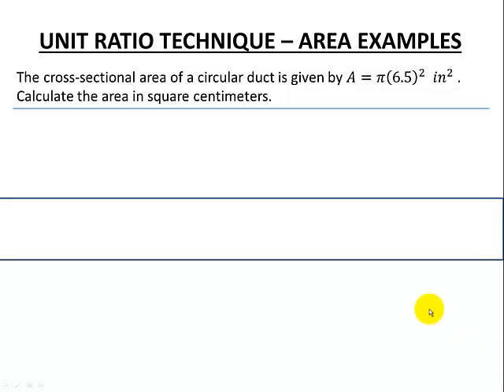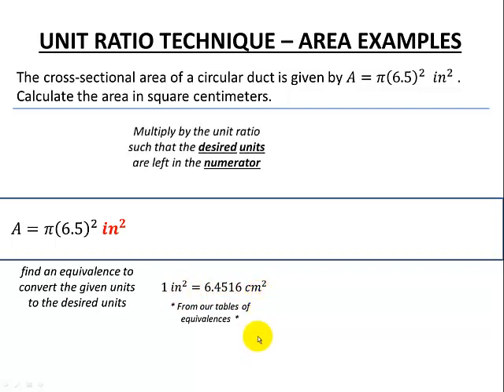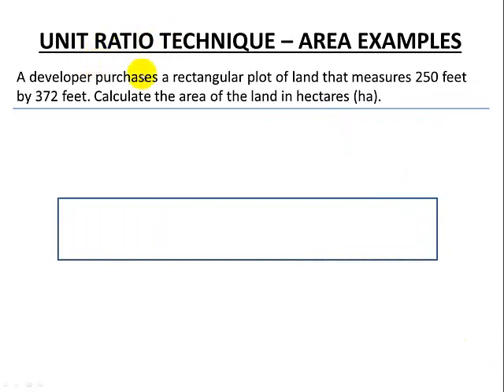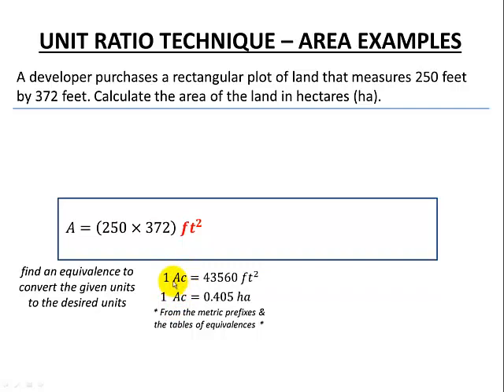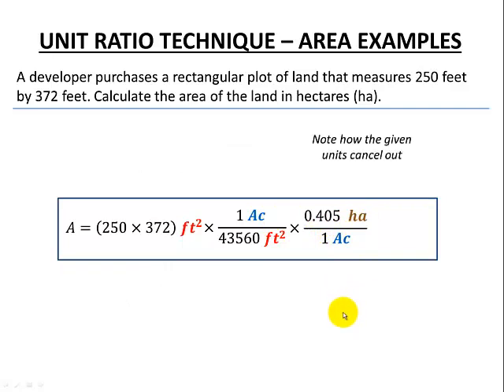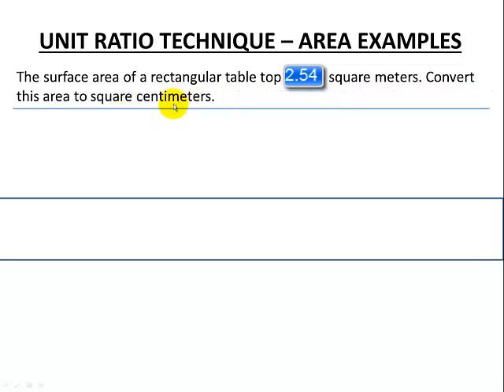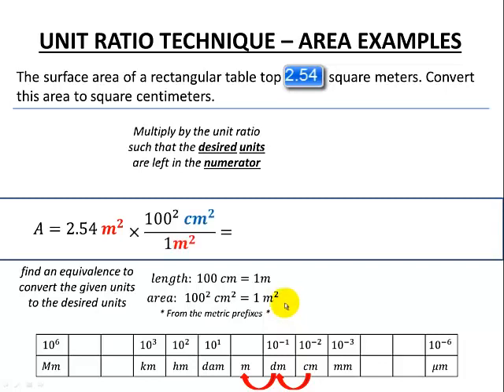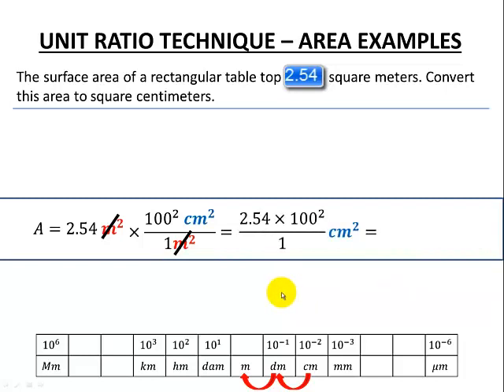Unit Ratio Technique - Area Examples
A review of the unit ratio technique for unit conversions for Area examples.